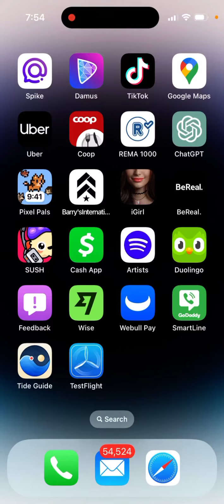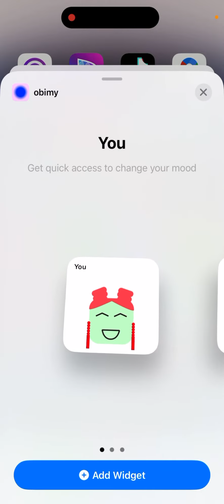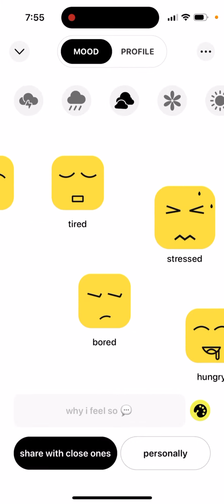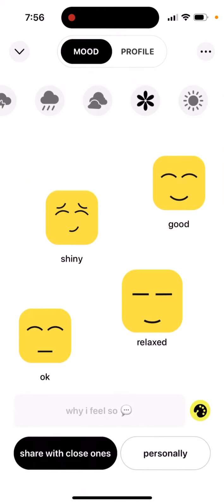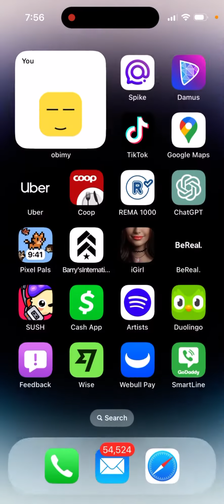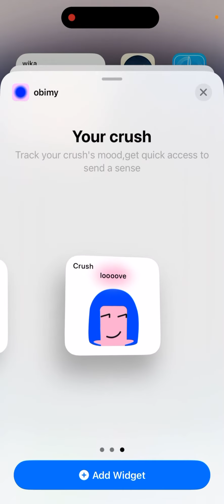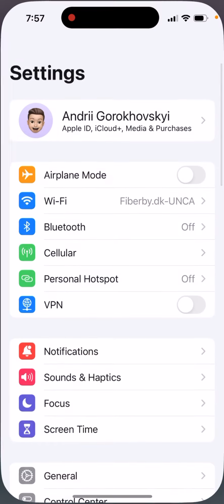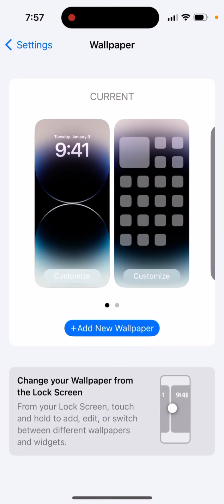How to install Obimy widget on iPhone?